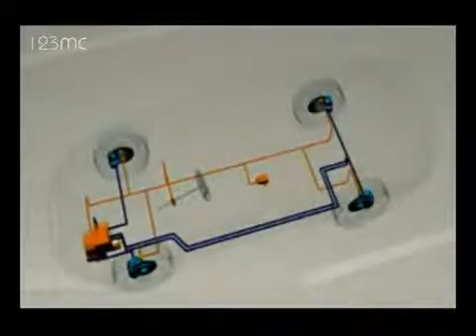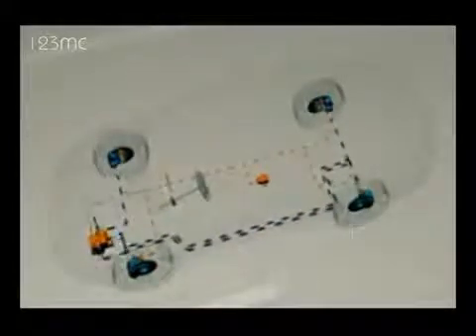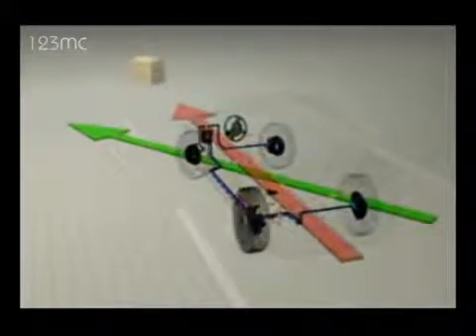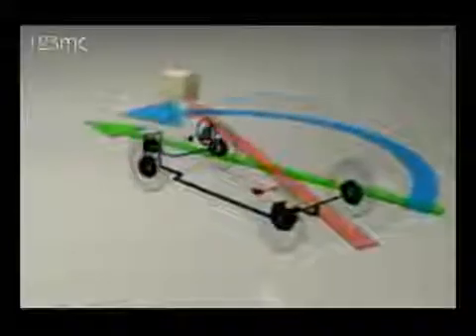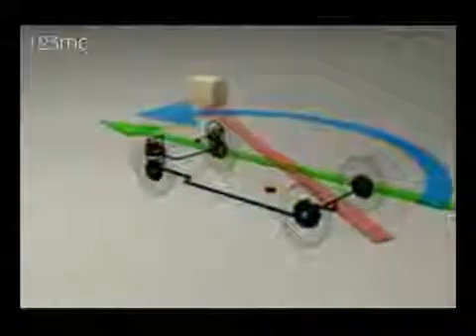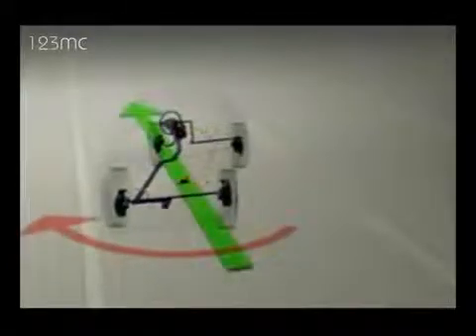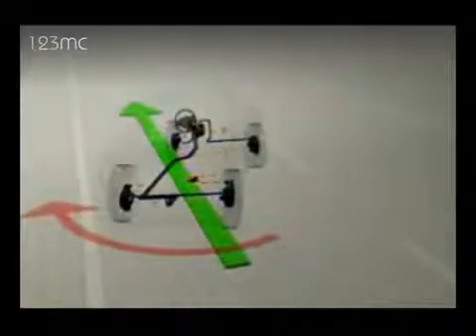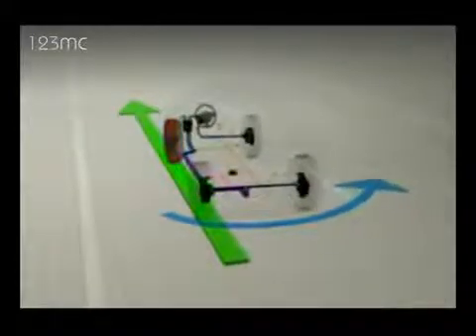Hệ thống cân bằng điện tử ôtô wwwonefordbinhduongcom-Bình Dương Ford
Nguyên lý hoạt động hệ thống cân hằng điện tử trên ô tô (ESP): Hệ thống ESP sẽ tự động  kích hoạt phanh độc lập từng bánh xe cần thiết để tạo tâm quay đưa xe về vị trí cân bằng.